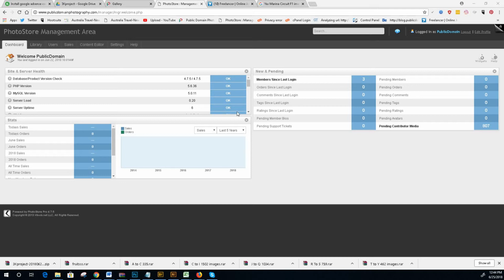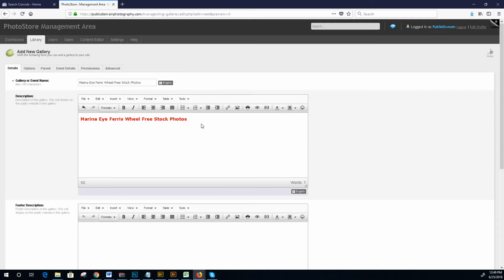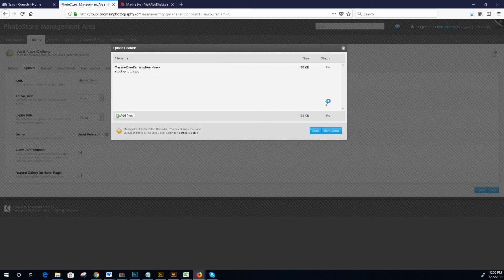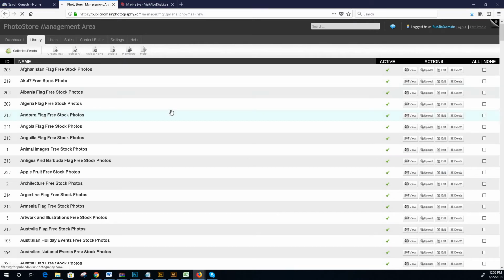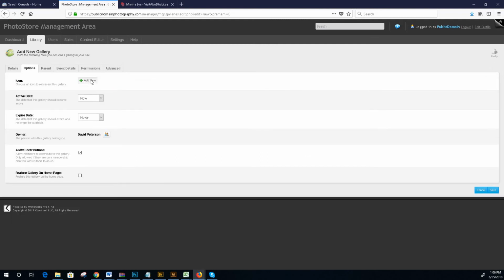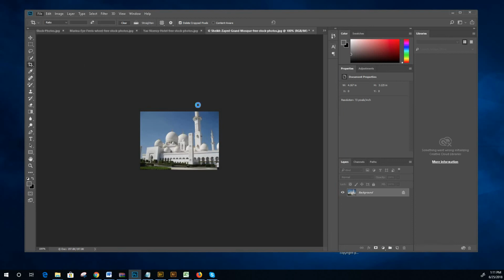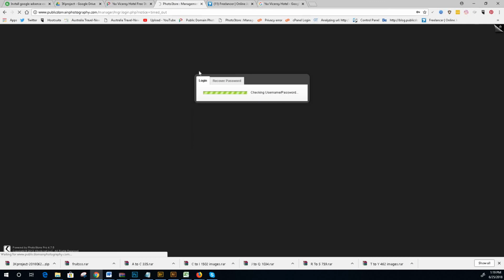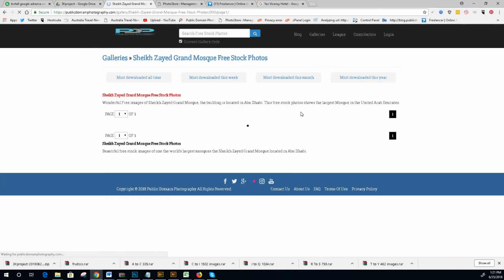tutorial on adding catagory